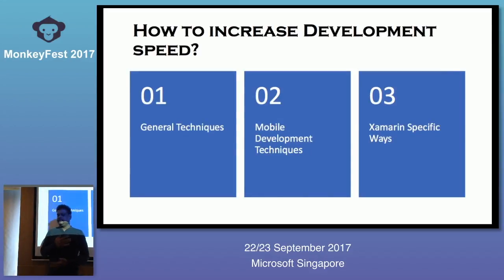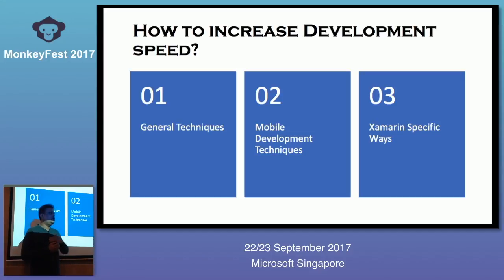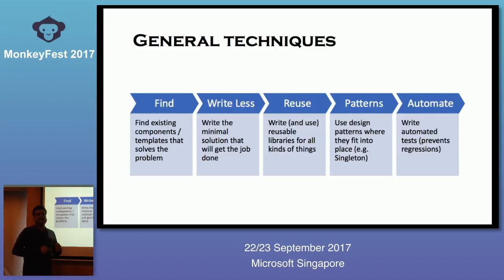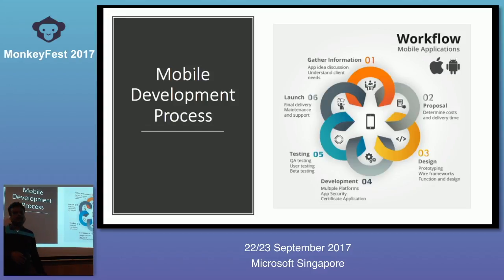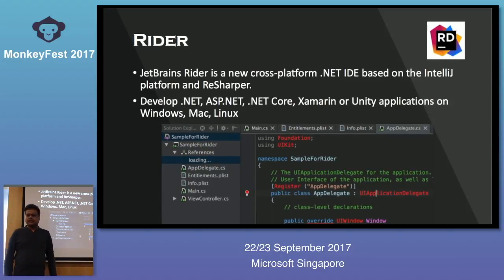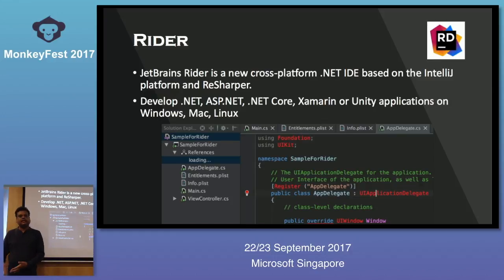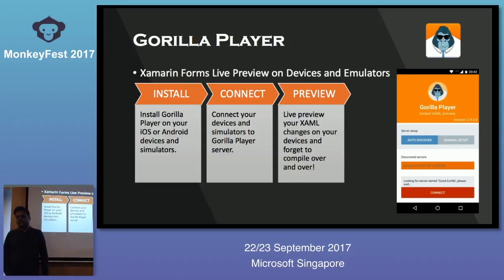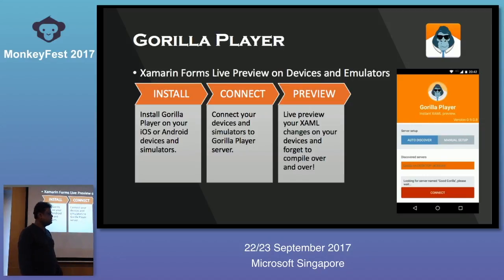Accelerating Xamarin Development - MonkeyFest 2017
Speaker: Arul Kumaran